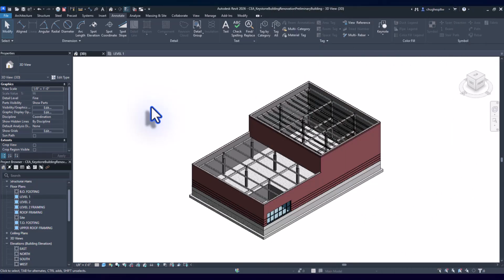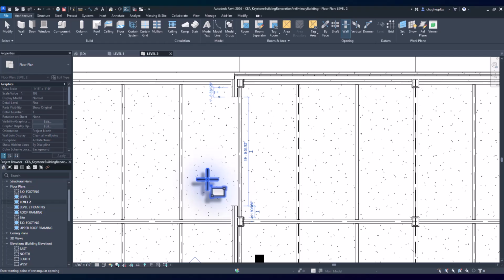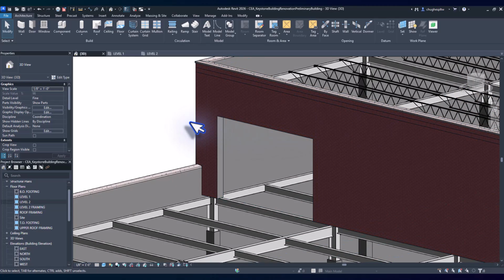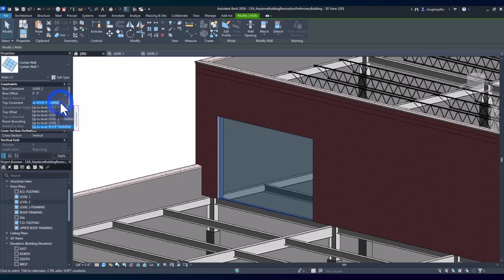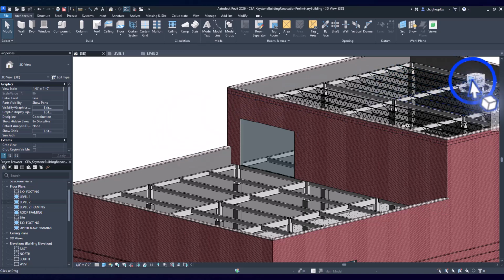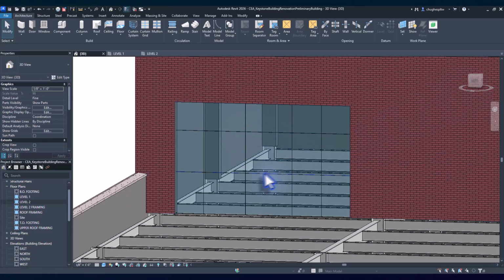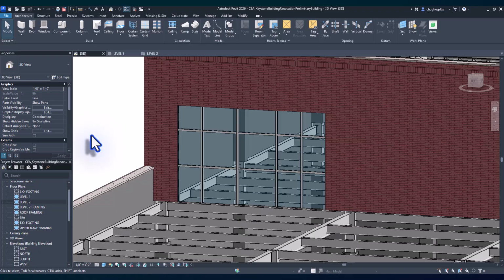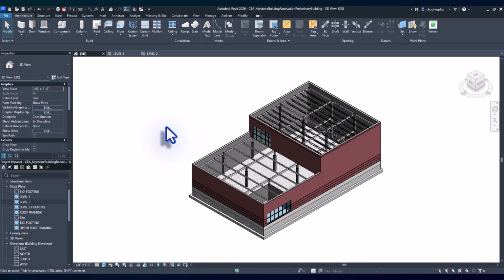PLTW CEA - Revit 2026 - Keystone Building Renovation - Custom Curtain Walls, Grids, and Mullions